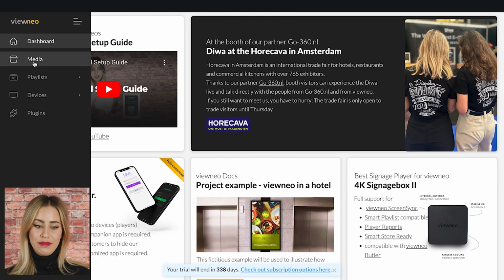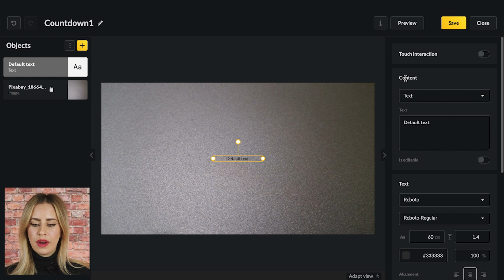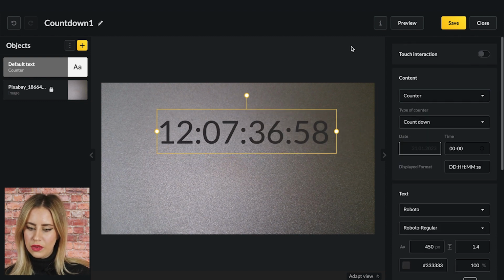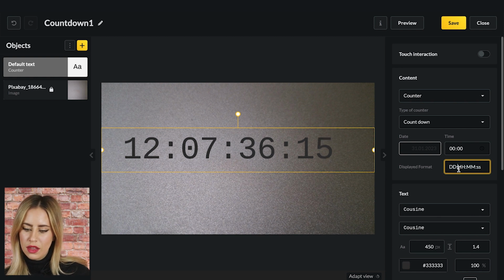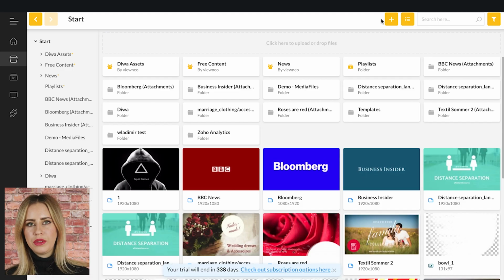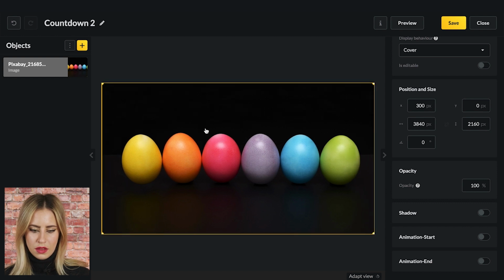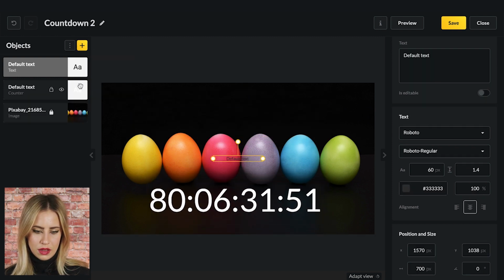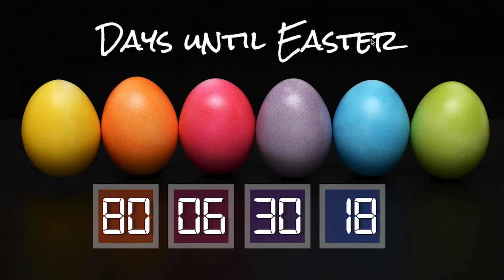How to Create a Live Countdown in viewneo | Step-by-Step Guide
🚀 Want to display a live countdown on your Digital Signage screen? In this tutorial, we’ll show you how to create a real-time countdown in viewneo, perfect for events, promotions, product launches, and more!

📌 What you’ll learn in this video:
✔️ How to create and customize a live countdown timer in viewneo
✔️ How to set a target date and time for your countdown
✔️ How to adjust the layout, colors, and display settings
✔️ Best practices for engaging countdown displays

🚀 Great for building excitement for upcoming events, sales, and time-sensitive promotions!

00:00 – Introduction: Why use a live countdown in Digital Signage?
00:30 – Accessing the countdown widget in viewneo
01:15 – Setting up the date, time, and event details
02:00 – Customizing the countdown appearance
02:45 – Displaying the countdown on your screen
03:30 – Best practices for an effective countdown display